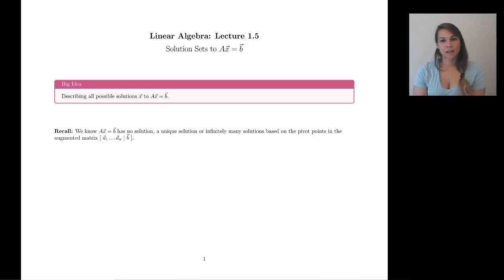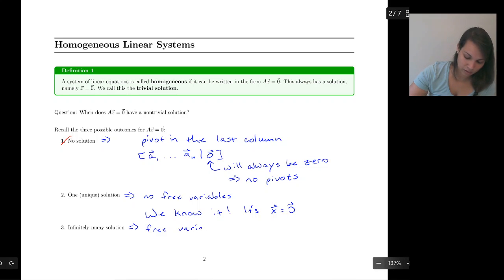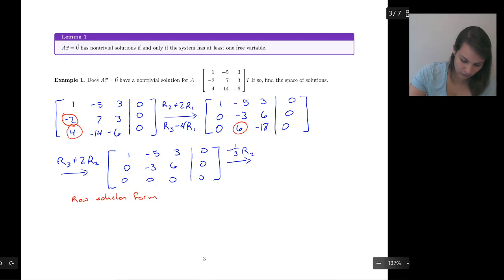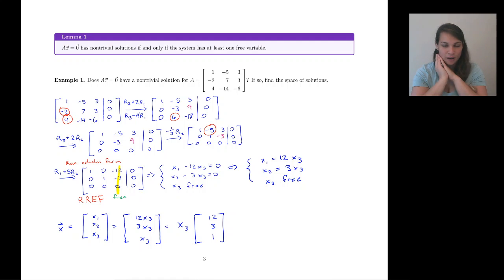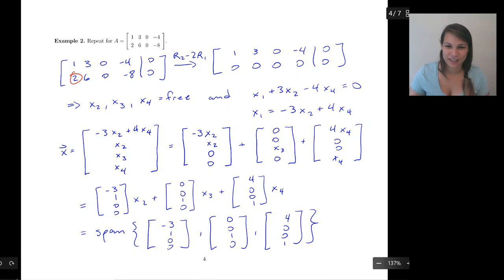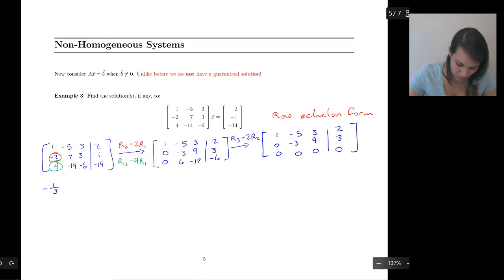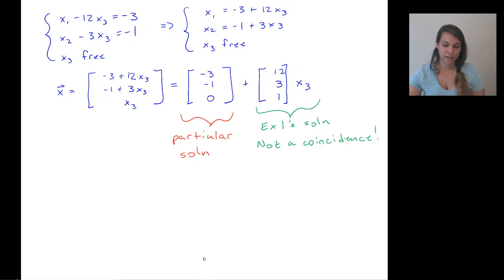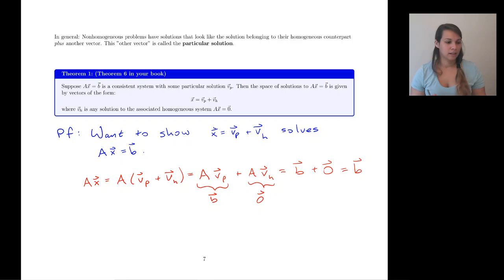1.5 - Solutions Sets to Ax=b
This video is about:
- Describing all possible solutions to Ax=b
- Homogeneous linear systems
- Non-homogeneous linear systems